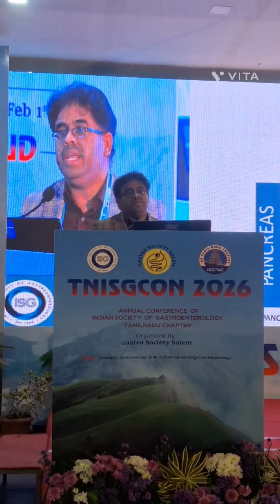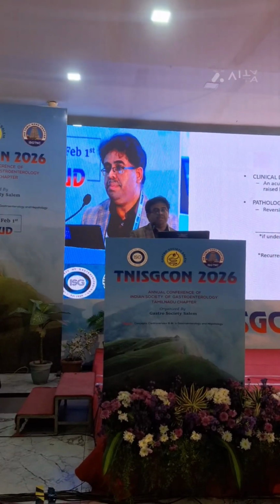“Acute Pancreatitis — Precision, Protocols & Practice.”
Highlights from my talk at TNISG 2026, Yercaud—an academically enriching meet with excellent scientific discussions and exchange of ideas.